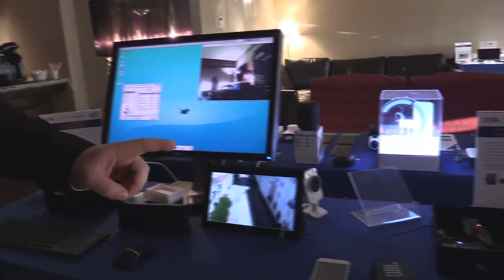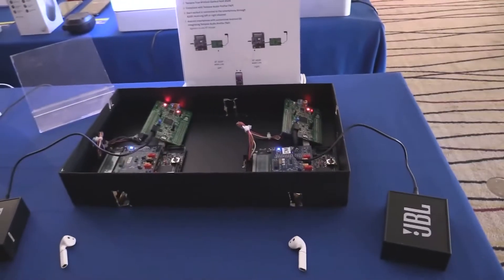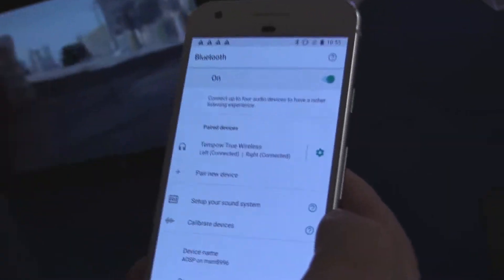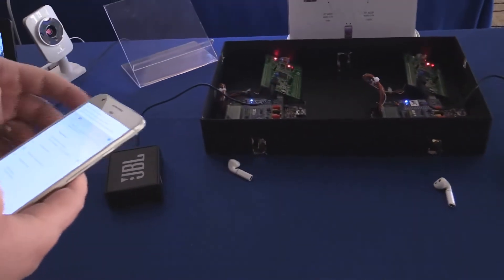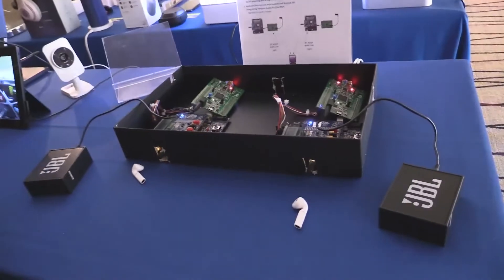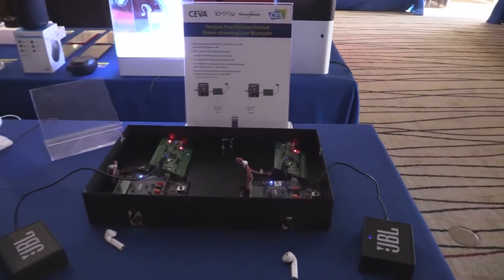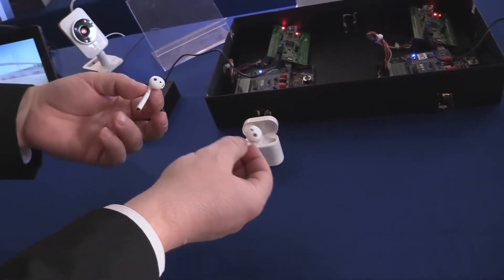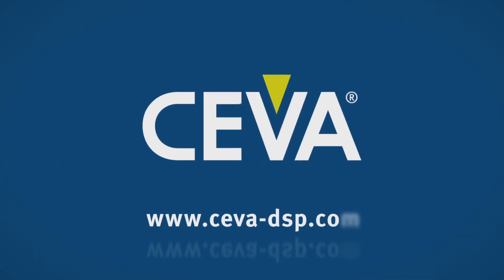MWC TWS earbud stereo streaming over Bluetooth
Powered by CEVA RivieraWaves Bluetooth 5.2 controller , RF IP, and tempow BTDM stack